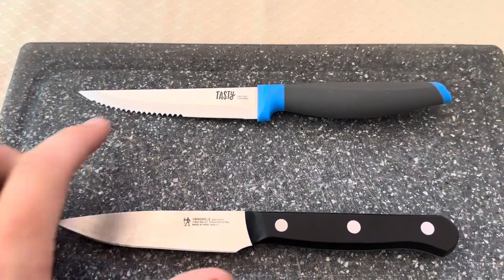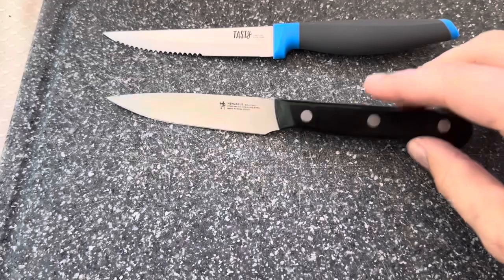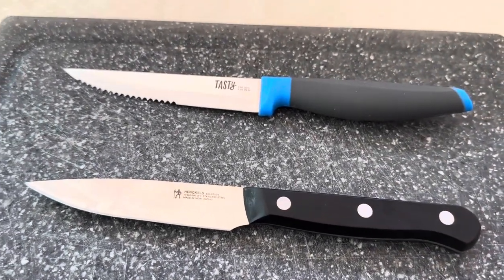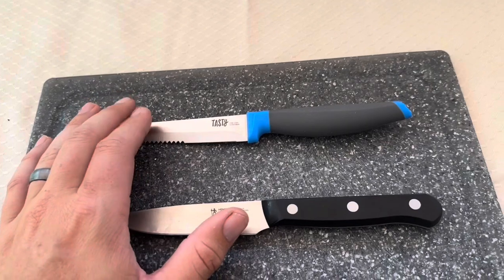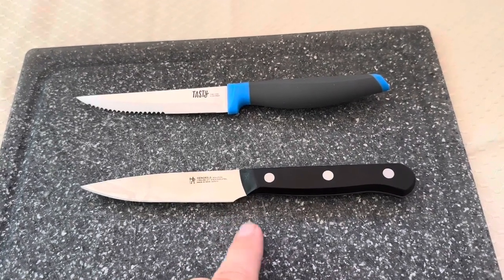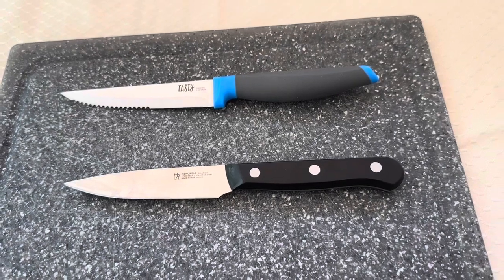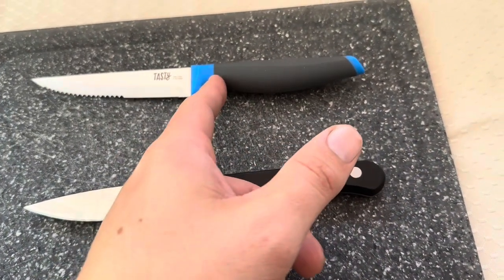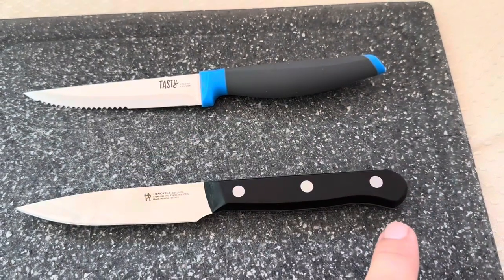Tasty Steak Knife Vs Henckels Knife